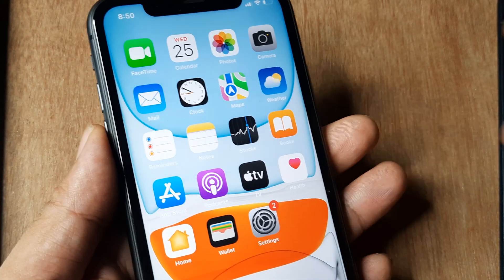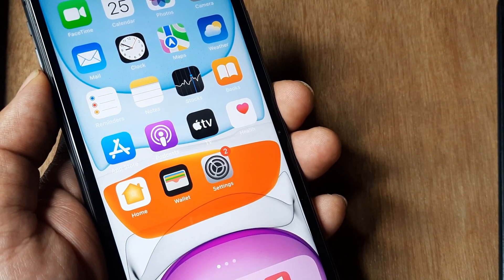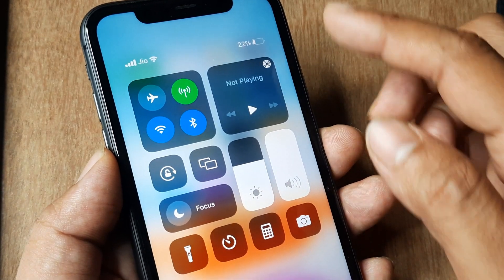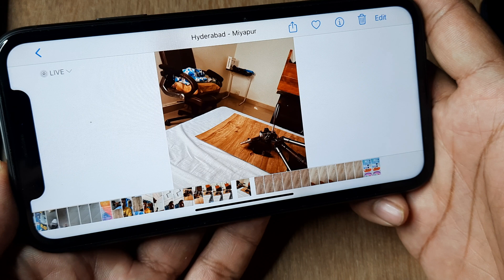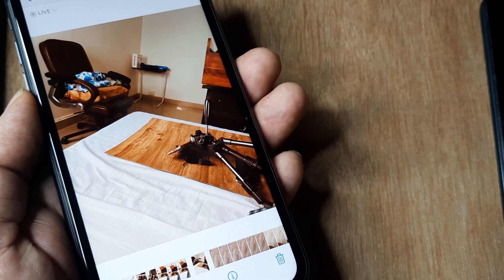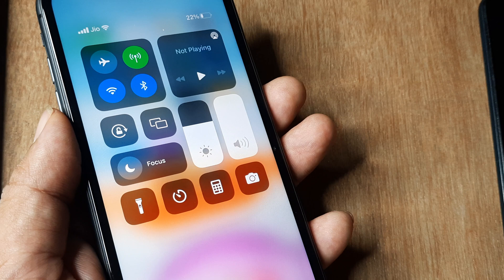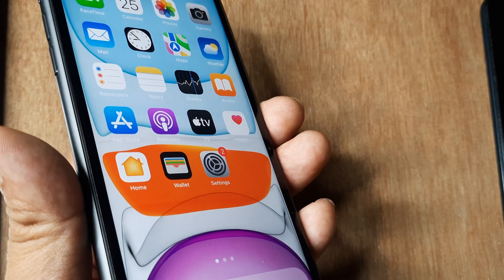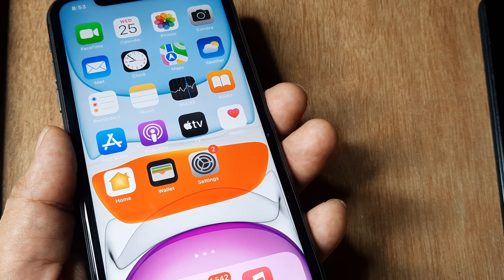how to turn on and turn off screen rotation on iphone | enable screen rotation on iphone